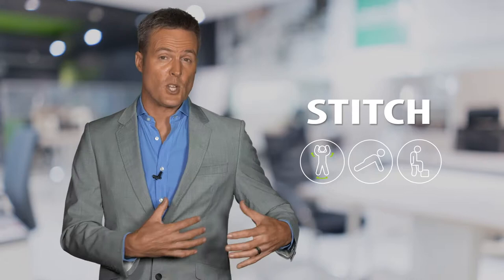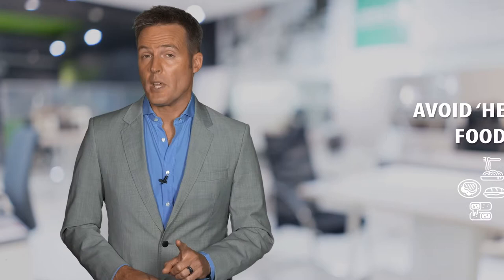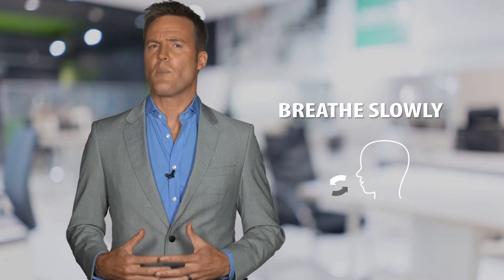How do I get rid of a stitch?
Even though we're not 100% sure of the causes of a stitch, Dr Mol explains how to prevent it.